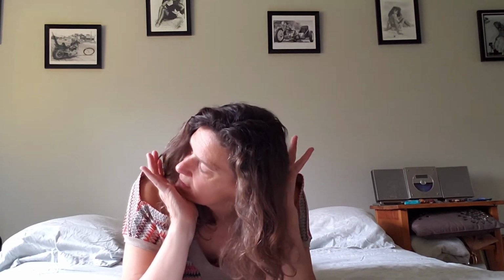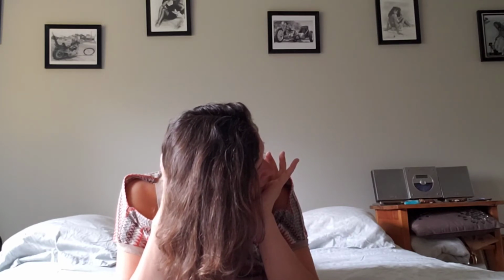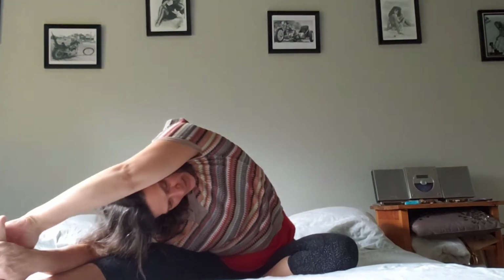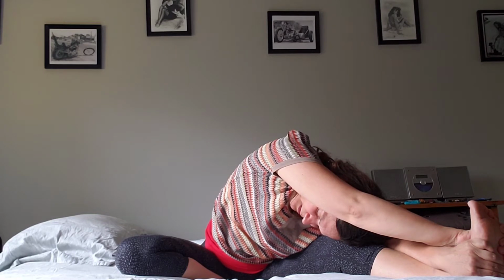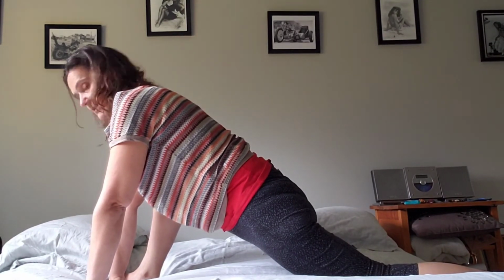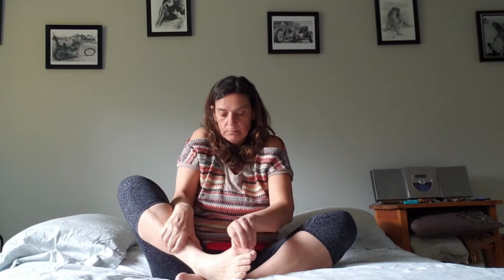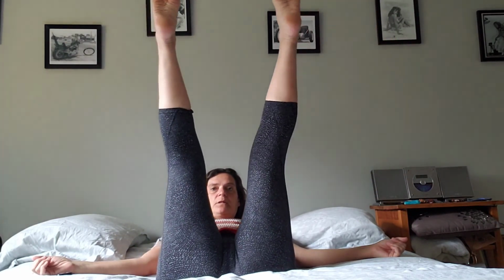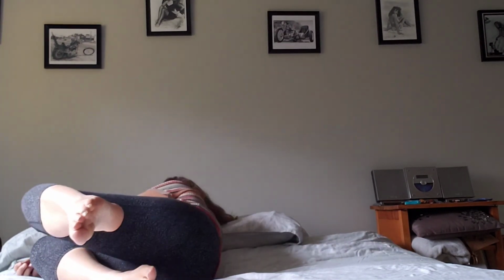Yoga on the Bed for Bedtime or Daybreak Gentle Flow Day 2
Yoga on the Bed for Bedtime or Daybreak Gentle Flow Day 2 yoga yogaonthebed bedyoga bedtime bedtimeyoga daybreak daybreakyoga gentleyoga, gentle

Please let me know how this flow works out for you, and your comments, or if there are any areas of the body you would like to work on and I can build a flow to work on your needs and requirements. May the light within shine out gracefully throughout your day - Namaste Nicola

Donations are encouraged for this charity of which I support, thank you

Please let me know how this MEDITATION/YOGA works out for you, and your comments/and of feedback, it is highly appreciated. Thank you or if there are any areas of the body you would like to work for the YOGA classes that I provide here, please let me know in the comments section and I can build a flow to work on your needs and requirements. May the light within shine out gracefully throughout your day - Namaste Nicola

Please do so. Let me know what you need, length of video you prefer and what are of the body you would like to work on right now, in the comments section. If you need to modify the poses or asanas, going gentler on your body, please feel free to do so.
I really enjoyed working on this video.

relax music

Please remember yoga/meditation is a process, it is not a race, if any of the asanas/poses do not speak to ou or you feel sharp pain, feel free to rest in balasana/childs pose, mountain pose/tadasana, shavasana, final resting pose, or downward facing dog/adho much svanasana, or go into a pose that may work better for you, remember I am only here as a guide. Please listen to your body, and remember everything is a choice.
Please feel free to also share with your family and friends.
All exercise programs involve a risk of injury. Your participation is completely voluntary and you freely accept and fully assume all responsibility for all risks, all possibilities of injury or death, property damage or loss to yourself of any other person as a result of your participation.
The following guidelines will help you reduce your risk of injury:-
Listen to and follow the teacher’s instructions carefully
-Breathe smoothly and continuously as you move and stretch, coordinating breath with your movement

-Do not hold your breath and strain to attain any position; work gently and respect your body’s abilities and limits
-Do not perform postures or movements that are painful.
As a trained yoga teacher, the responsibility is to provide competent yoga instruction.
The yoga teacher is not responsible for ensuring your safety beyond providing competent instruction.

Awareness is fundamental to the practice of yoga. It is your responsibility as a student to monitor each movement and posture and determine whether it is appropriate for you to participate. You remain primarily responsible for your safety and well being.

May you be safe, may you be healthy, may you be peaceful, may you awaken to the light of your one true nature - Namaste
Though these classes are free to anyone that would like to participate, I am posting a link to a local charity in Etiobicoke, this is a child abuse investigation and support and PLEASE MENTION IN THE NOTES FIELD that the donation came through the NICOLA YOGA you tube site, THANK YOU for supporting this local charity, and an amazing cause. And thank you for shining your light. Namaste